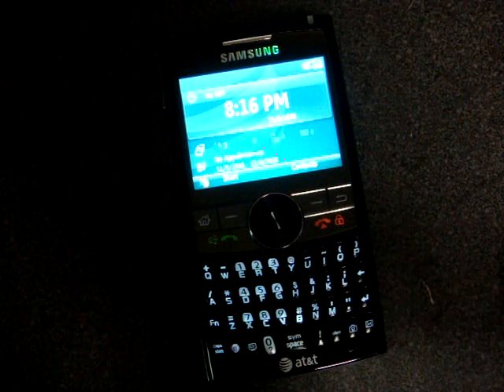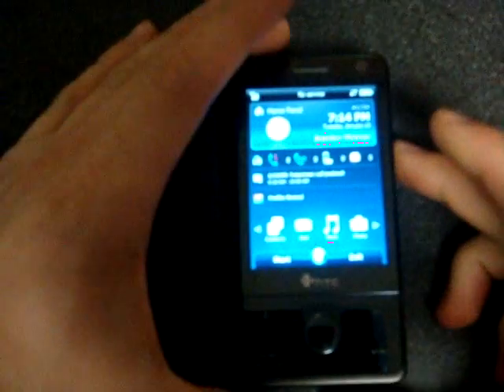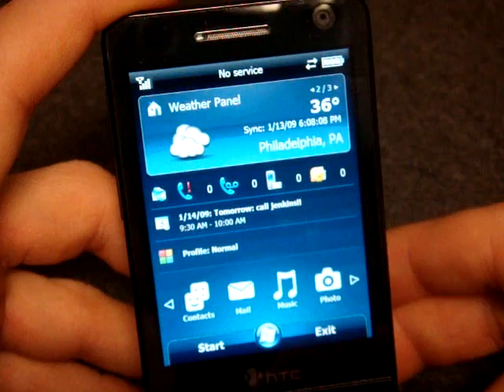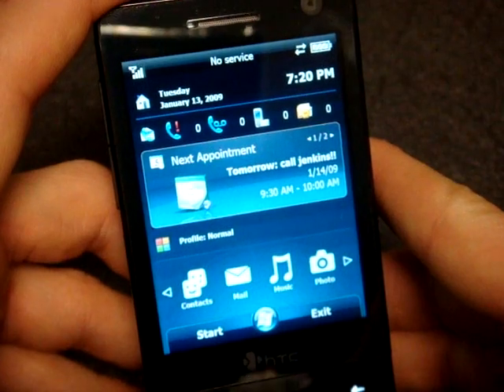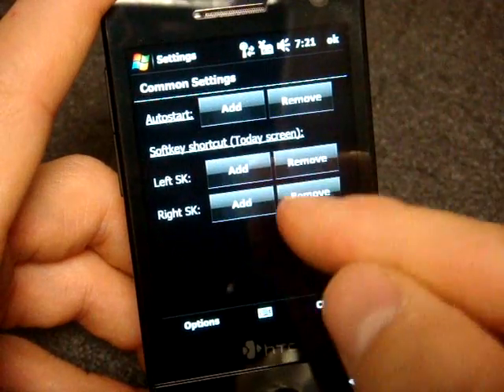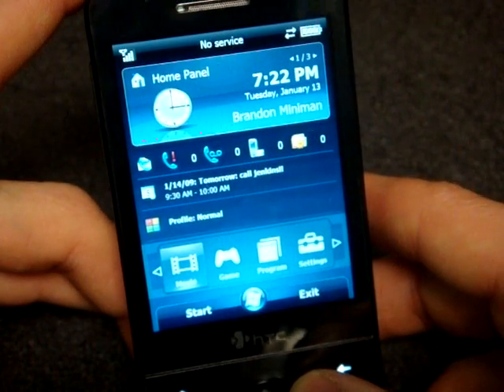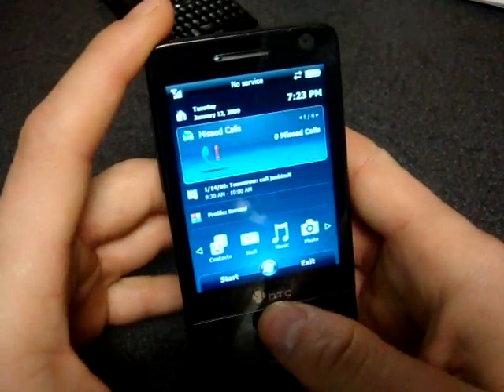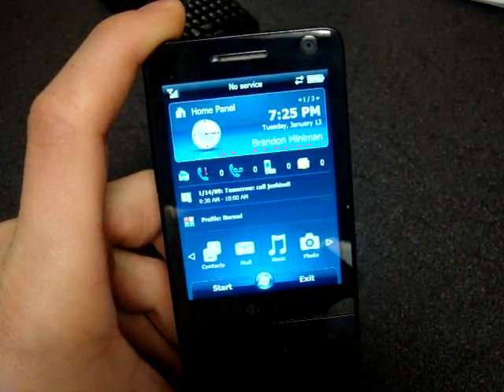MyHome Interface Replacement for Windows Mobile | Pocketnow